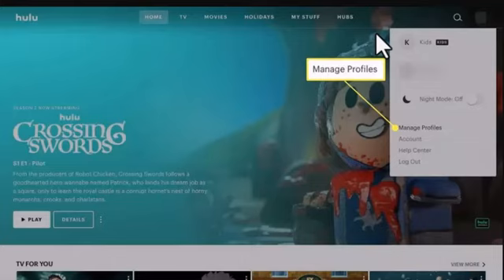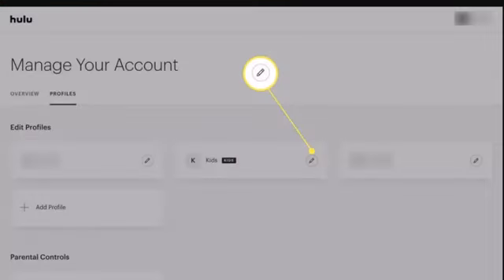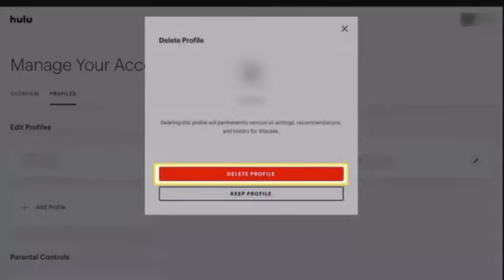Hulu How To Delete A Profile !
This Video Is based on How you can delete Profile on Hulu.

Chapters / Timestamps
0:00 Introd
0:13 Delete Hulu Profile
1:06 Outro